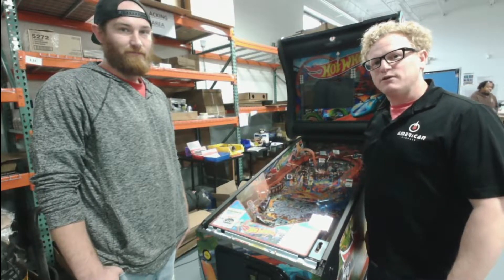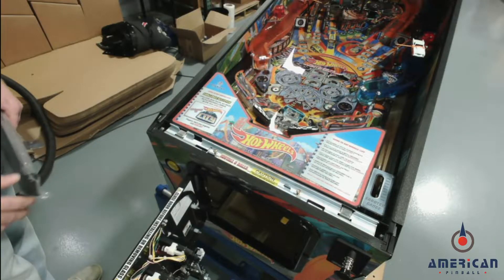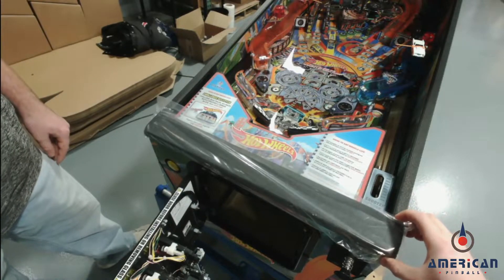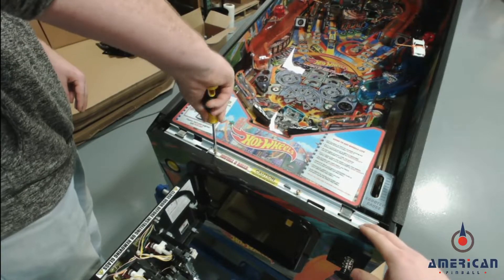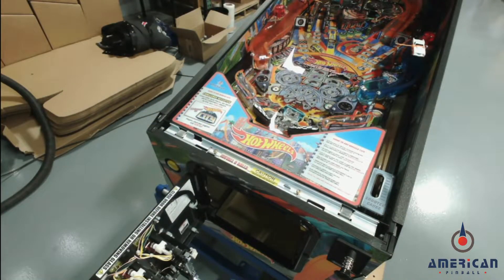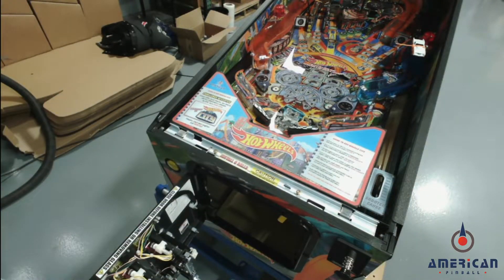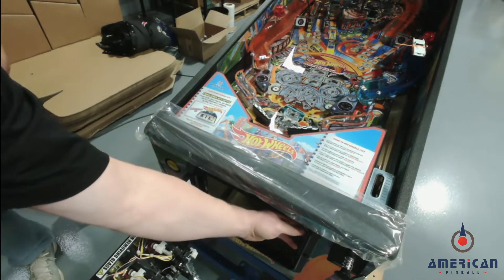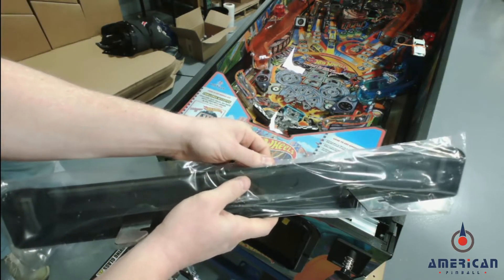Lockbar adjustment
showing how to adjust the tightness of the lockbar on your game.